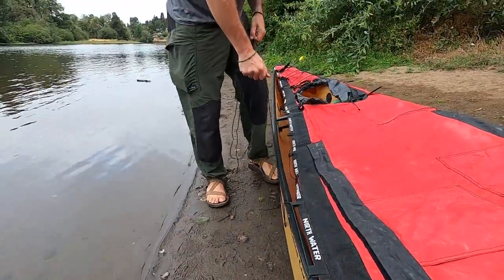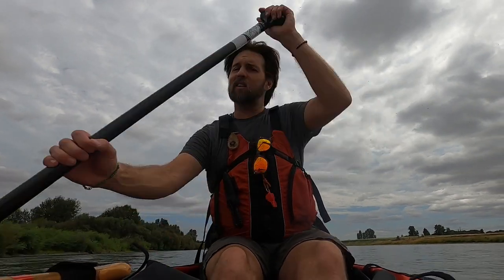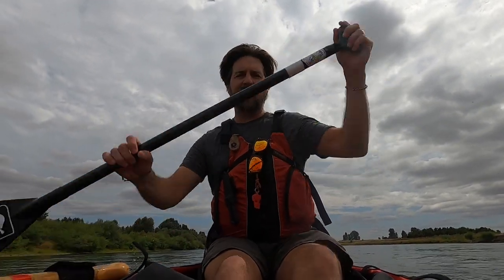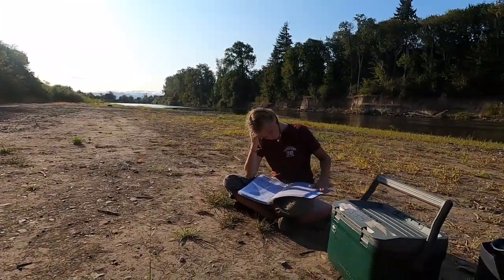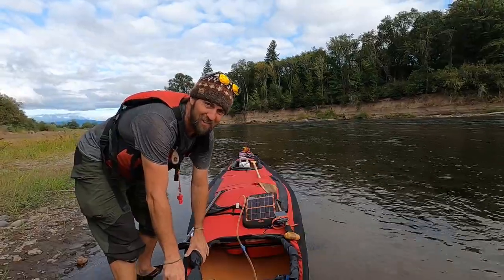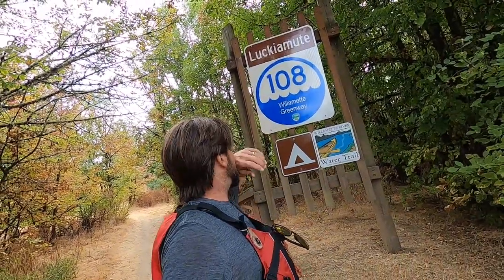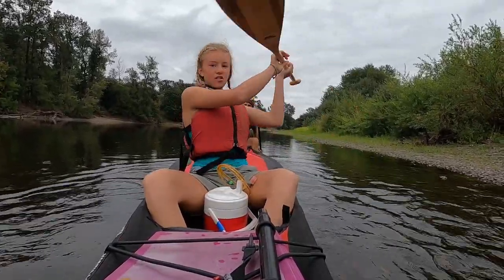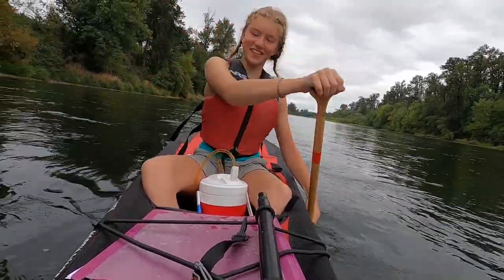Canoeing Oregon's Williamette River Water Trail: Father & 13 yo Daughter: 101 miles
This father/daughter team paddled 101 miles together on Oregon's Williamette River Water Trail, and here's the inside scoop into one of the west's most accessible, scenic, and logistically simple EPIC PADDLING JOURNEYS!

Comment if you'd like more details.

As we continue to grow our channel, we are incredibly honored by each SUBSCRIBER, and we are very thankful for all of those LIKES and COMMENTS. Our passion is storytelling, sharing the journey, and hopefully inspiring people to get outside, spend time with family, share love and faith with others, and to work hard in order to do amazing things.

Our channel features three core themes:
1. Adventure Archives- Adventure oriented content, from expeditions to outings, and including product testing and reviews.
2. Palmers' Progress VLOG- Our running VLOG covering our family of 7 humans, 7 sled dogs, the life on our 120+ year old HOMESTEAD Vineyard Estate & Farm with our goats, chickens, and all of our latest adventures.
3. Kitchen @ Palmers' Progress- A unique look at bakes and cookery through the eyes of Alpine Greta & Lily.

Alaska/Oregon, West Coast, & Global travels, small farm/homestead skills, Inuit Sled Dogs, winemaking & vineyards, backcountry/nordic skiing, outdoor gear reviews, packrafting/canoeing/rafting/etc, hot tents & wood stoves, adventure stories, AND the Palmers' Progress VLOGS!

Please help me to share the journey.

Backcountry Professor and the Expeditionary Film School of Alaska are the research interest and intellectual property of Dr. DB Palmer.